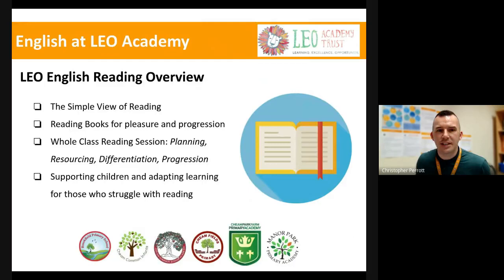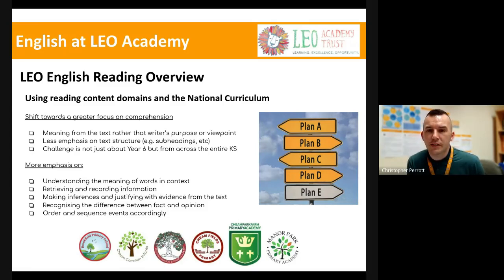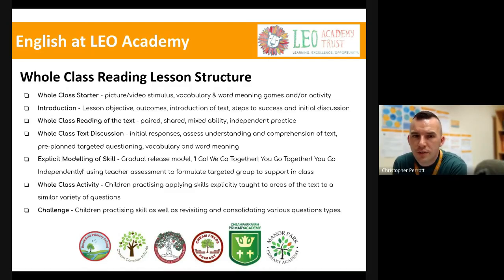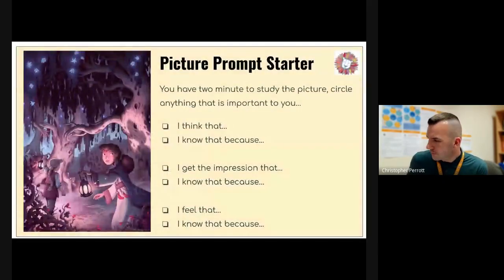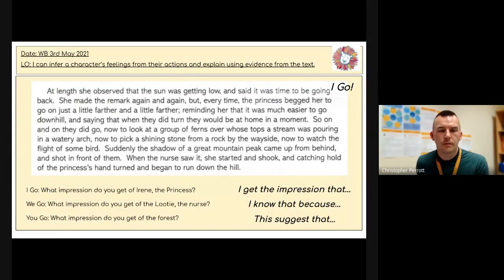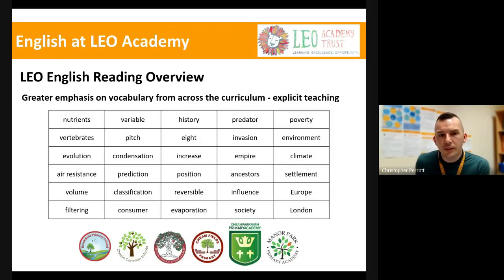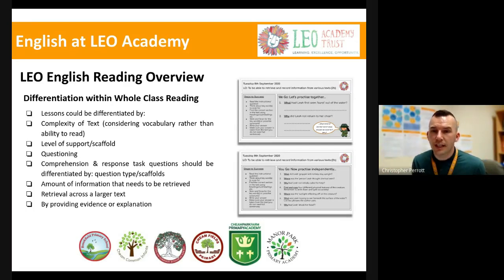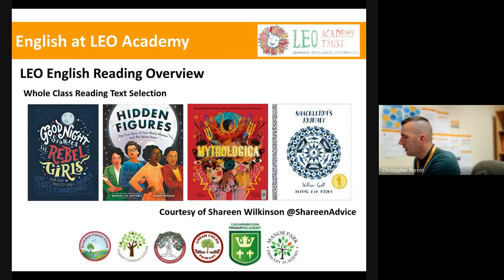Effective Approach to the Teaching of Whole Class Reading 2021 05 05 at 08 05 GMT 7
Within this session, you will look at how to successfully implement and teach Whole Class Reading, exploring weekly lesson structures, games and activities to engage learners and how to use the gradual release model (I Go, We Go, You Go) to develop children’s understanding and independence within reading.
You will also explore various ways in which to develop a child’s fluency, pace and comprehension, how to improve word meaning with context and how to select extracts/texts to not only engage but to lend themselves to applying the full range of reading skills.